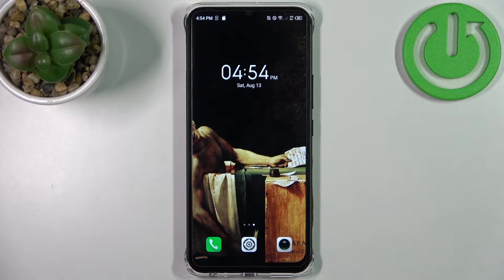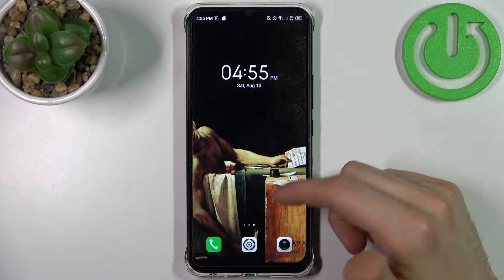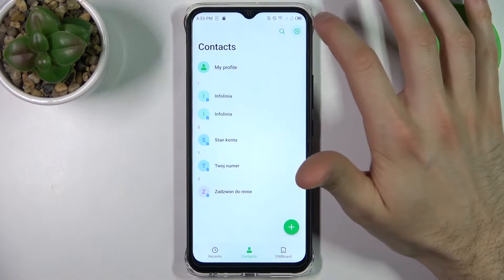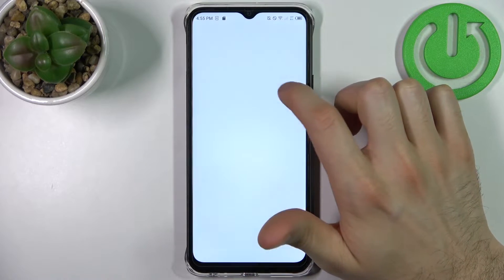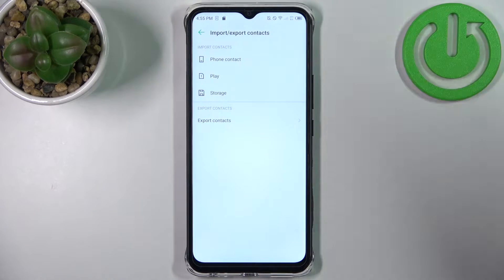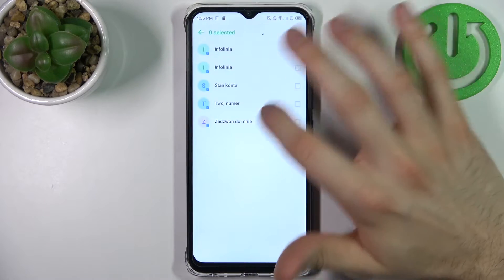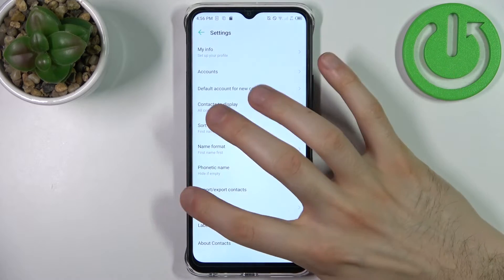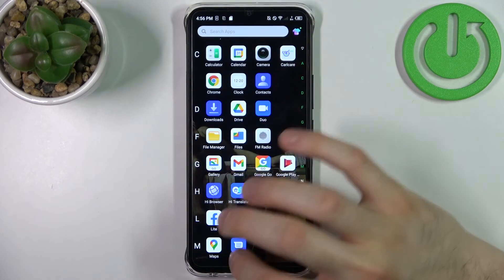How to Copy Contacts on Infinix Smart 6 HD - Import Contacts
Find out more about copying contacts in Infinix Smart 6 HD:
Let us show you today, how to transfer contacts from a SIM card to the phone on Infinix Smart 6 HD. Our expert will walk you through the process of importing your contacts by taking you to the proper section. Enjoy the tutorial. If you want to know more about your Infinix Smart 6 HD, visit our YouTube channel.

How to copy contacts from a SIM card to the device in Infinix Smart 6 HD? How to import contacts in Infinix Smart 6 HD? How to transfer contacts in Infinix Smart 6 HD?